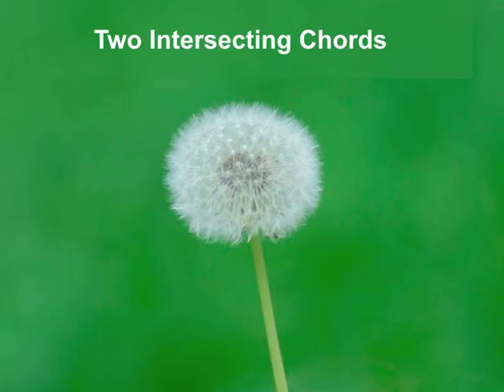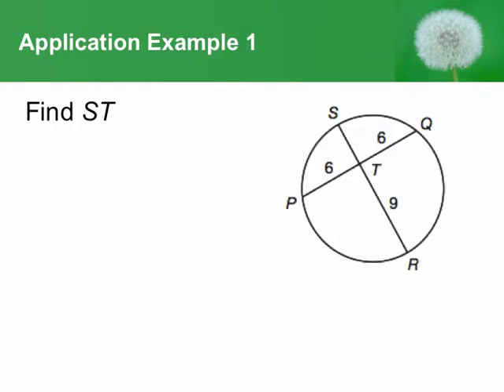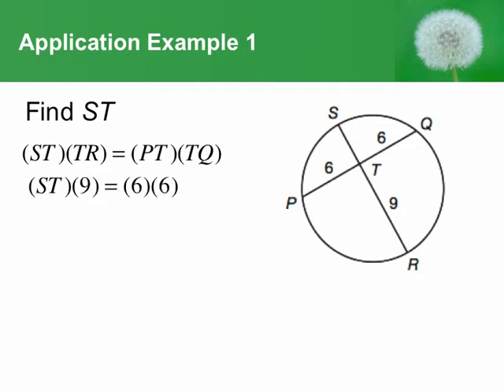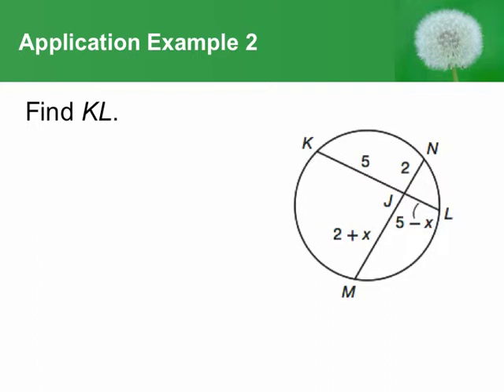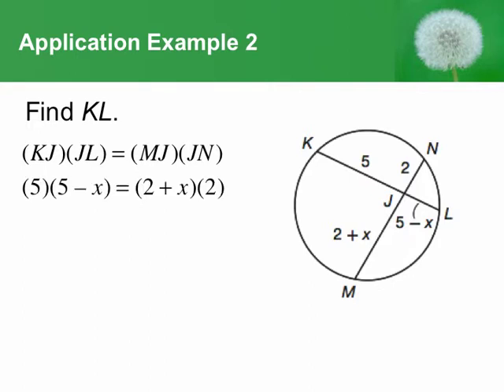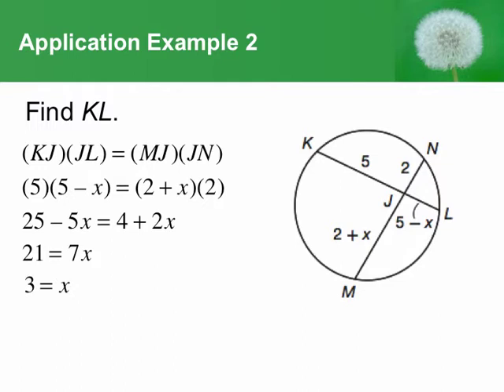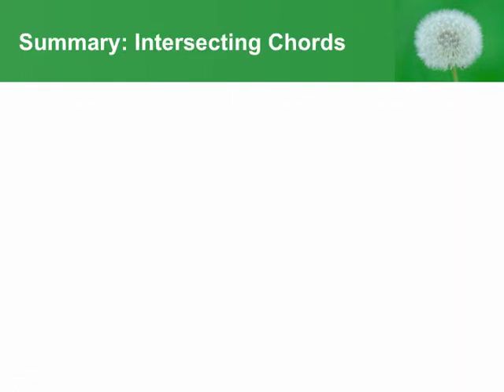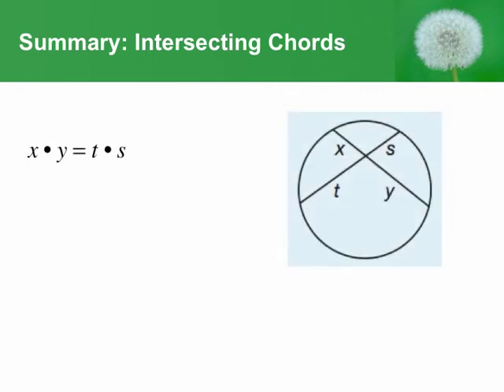Chord Lengths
Examples involving two intersecting chords of a circle.